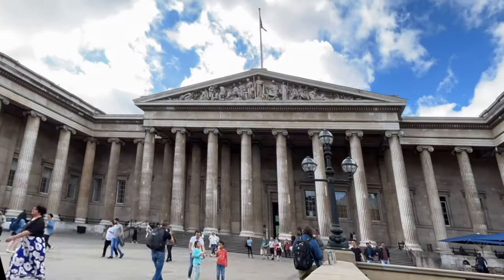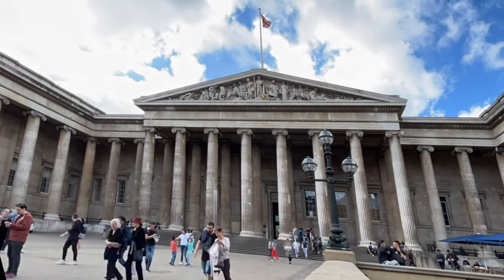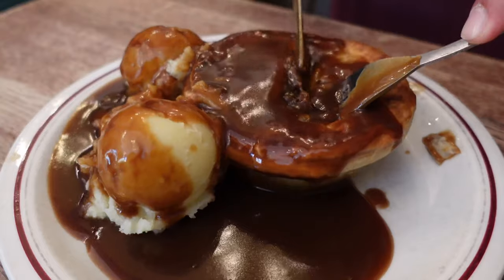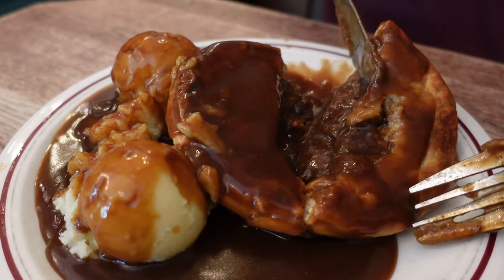LONDON VLOG - British Museum, Soho, Greenwich and more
It is our final days here in London. We have had a great time in this city. Theres so much to see and do.
The British Museum was definitely the highlight of the day